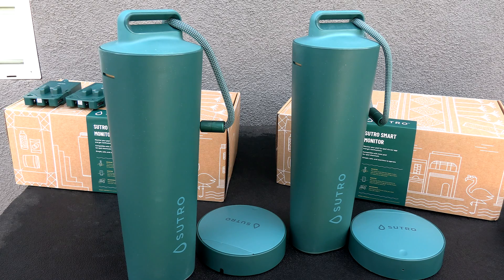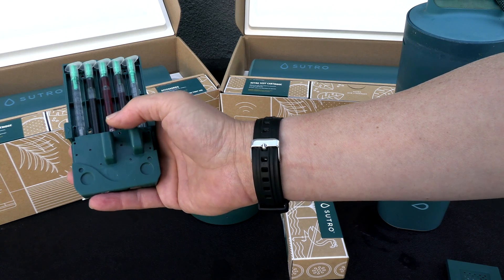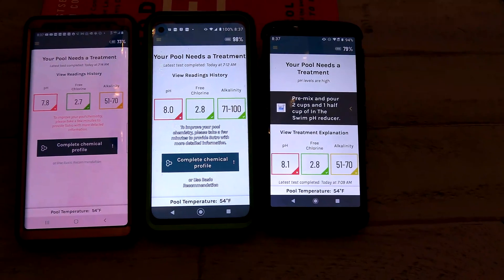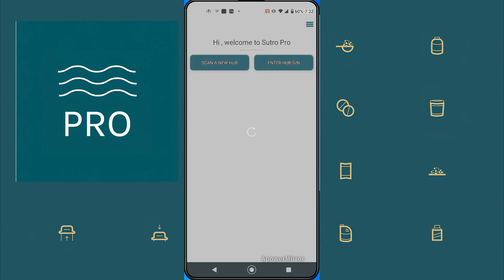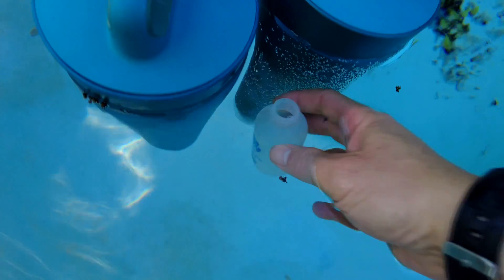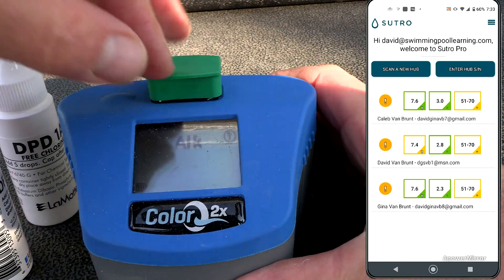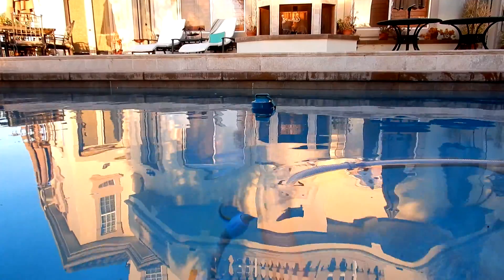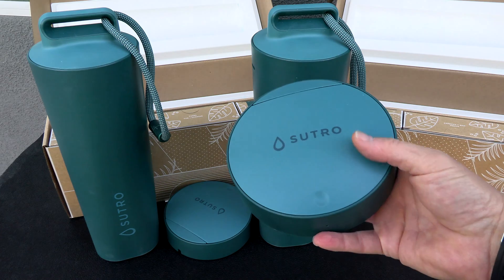SUTRO PRO & SUTRO Accuracy Test!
Sutro recently came out with their Pro app and a program for builders and pool service professionals to link multiple Sutro devices into the app so you can monitor your customer’s accounts with the Sutro Smart Monitor. This app allows you to install a Sutro at a customer’s pool and monitor Free Chlorine, pH and Alkalinity, and water temperature via Wifi or LTE over the internet and allows you to see these readings anywhere where you have an internet connection.

The applications of this are that if you do startups the Sutro will take 3 readings per day for you and this will help with any warranty requirements from the builder. Since the Sutro will take the FC, pH, and ALK (and Temperature) – four test factors of the Saturation Index, if you are computing the LSI at this pool all you will need is the Calcium Hardness reading and CYA at the initial fill and the Sutro will monitor the rest for you as long as it remains in the pool.

If you are a builder you can offer the Sutro to your customers for some time. Three months, 6 months, or 1 year, and the Sutro will monitor the water chemistry for the client making the transition from non-pool owner to a pool owner that much smoother.

As a pool pro, you can also install the Sutro at your premium accounts and monitor these test factors 3 times a day all month long. For the pool store, you can hand a customer the Sutro and Hub and then monitor their pool for them to help troubleshoot their chemistry issues. There are of course other applications with the Sutro Pro app for your service business.

The device is also backward compatible for test factors that will be added later like Cyanuric Acid (CYA). They are also working on an LSI Calculator for the app for a future release. Here is the cost breakdown for you.

The pricing of the Sutro Pro is still being worked out and you can email Sutro directly to learn more about the price point for multiple devices.

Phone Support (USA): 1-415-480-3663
M-F 9:00am to 5:00pm PST
M-S 9:00am to 9:00pm PST

I thought since I had the 3 Sutro units I would do an accuracy test. I also have one of the most accurate reagent photometers by LaMotte the ColorQ 2X Pro 9 which has NSF-approved reagents (they have been independently verified to be accurate).

So I put all 3 Sutro units in my pool and then linked them into the Sutro Pro app. The results were what I expected as all the devices read similar test factors within the margin of error. I don’t think it is possible by the laws of physics to get 4 different tests to line up exactly but they were pretty darn close to each other. You can see the results in the video and I also made sure to do all the testing within 30 minutes of each other to ensure at least time was a limiting factor.

Rest assured that when you install a Sutro at your client's home it will give you accurate readings. If you are a consumer and are interested in a Sutro you can order one here:

Here are the Specs for the Sutro:

PH RANGE
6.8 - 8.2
BROMINE RANGE
0-10
FREE CHLORINE RANGE
0 - 5 ppm
TOTAL ALKALINITY RANGE
40 - 250 mg/CaCO3
TEMPERATURE RANGE
32 - 120 degF
MONITOR RANGE
150 feet

PH ACCURACY
+/- 0.2 pH
BROMINE ACCURACY
+/- 0.5 ppm
FREE CHLORINE ACCURACY
+/- 0.3 ppm
TOTAL ALKALINITY ACCURACY
+/- 20 mg/CaCO3
TEMPERATURE ACCURACY
+/- 1 degF

MONITOR FREQUENCY
910 MHz